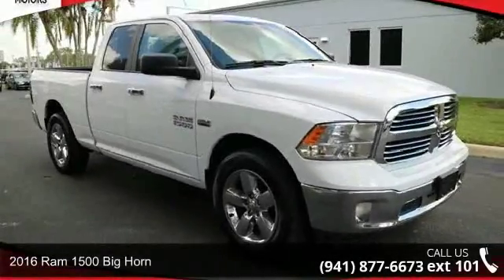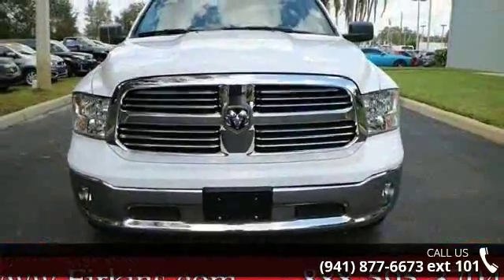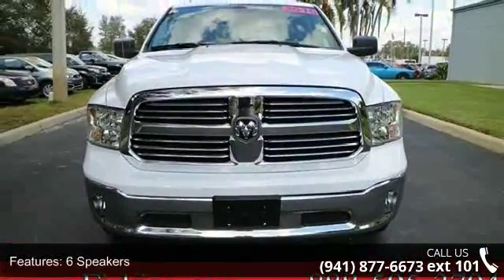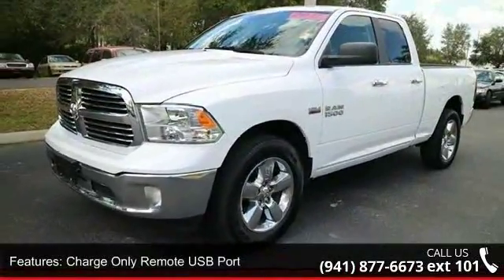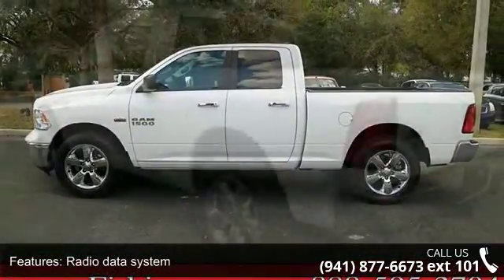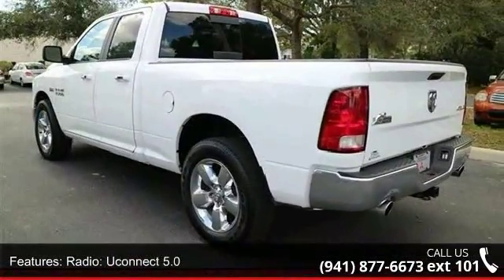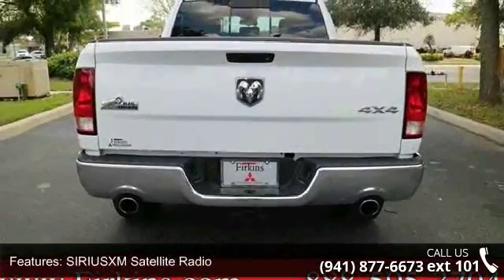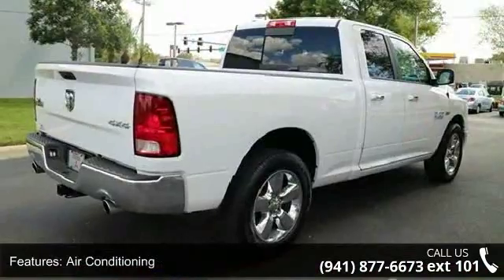2016 Ram 1500 Big Horn - Firkins Mitsubishi - Bradenton, ...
ABS brakes, Compass, Electronic Stability Control, Heated door mirrors, Illuminated entry, Low tire pressure warning, Remote keyless entry, and Traction control. Want to stretch your purchasing power? Well take a look at this charming-looking 2016 Ram 1500. This is an outstanding truck that we have placed at a fantastic price. Family owned and operated for over 60 years. Firkins Mitsubishi - The House of Yes See it for yourself at Firkins Mitsubishi, 2900 1st Street, Bradenton, FL 34207.